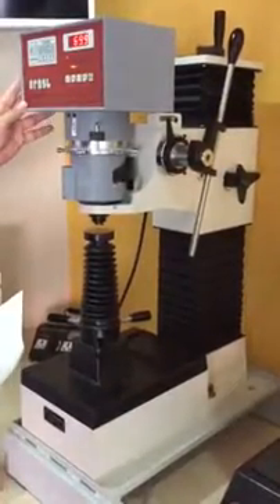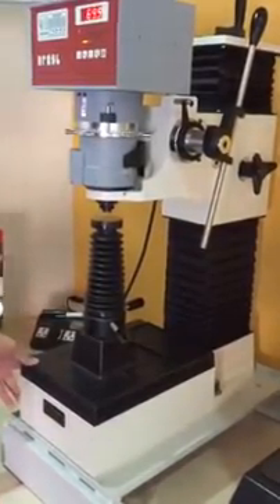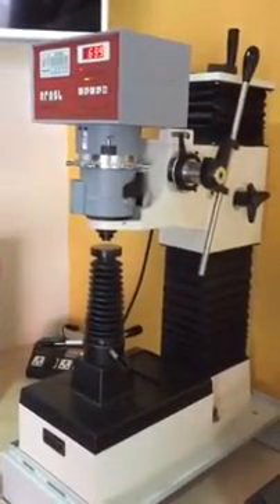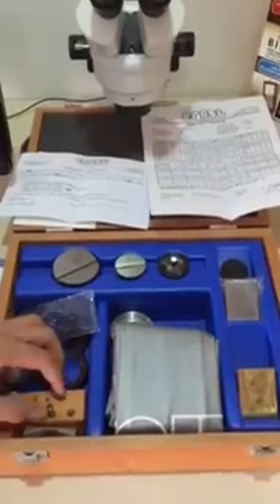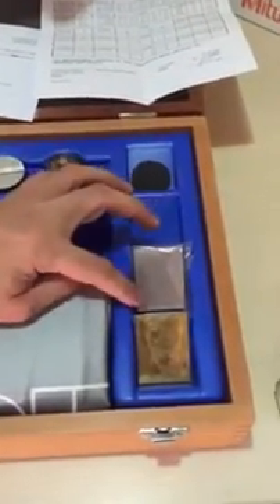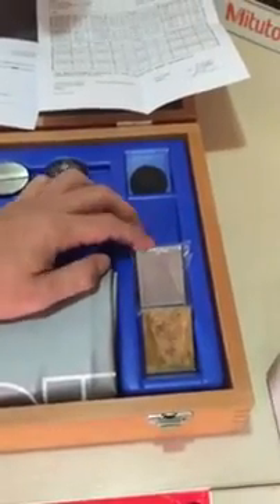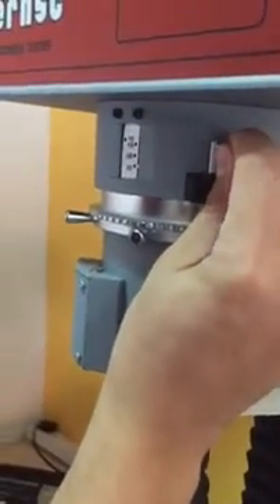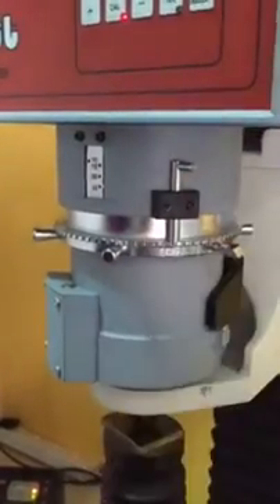Ernst Hardness Tester (Superficial)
This video is to show you how to use the Ernst hardness tester.